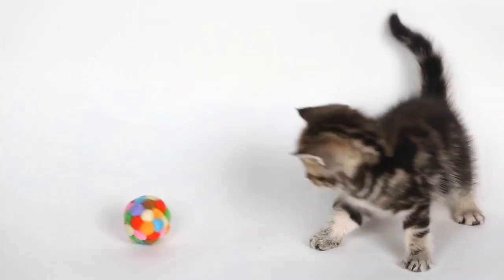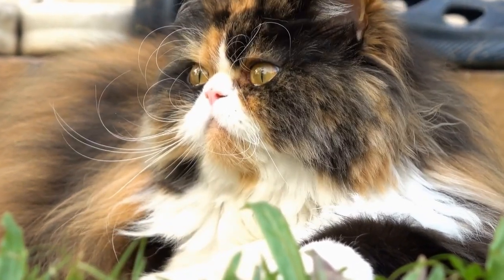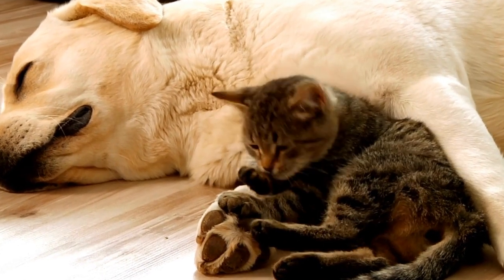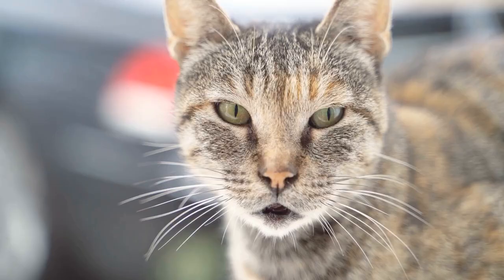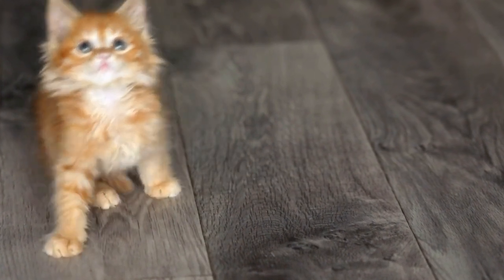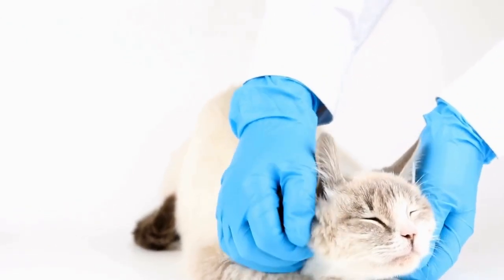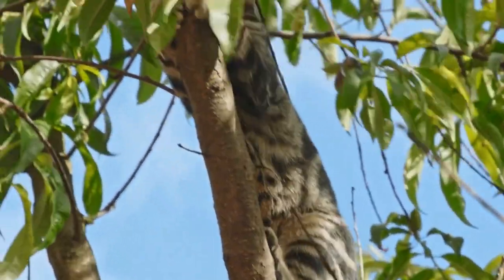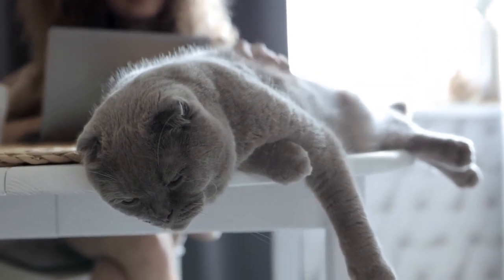Training Your Cat to Use an Automatic Water Dispenser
Cat Training, Automatic Water Dispenser, Obligate Carnivore, Clean Water, Fresh Water, Cat Health, Pet Care, Animal Training, Positive Reinforcement.